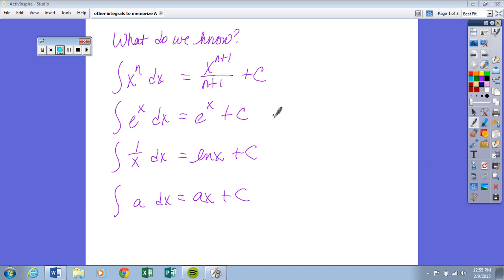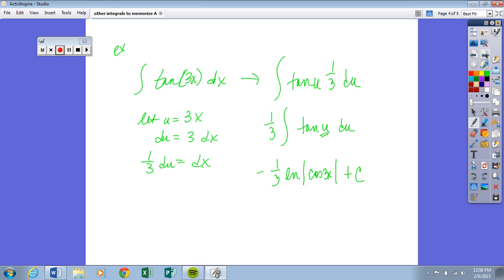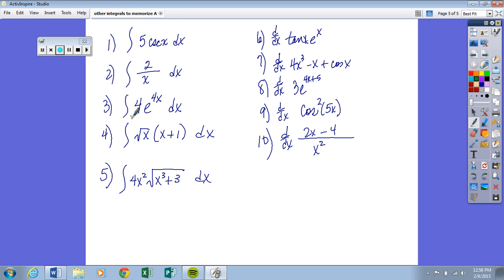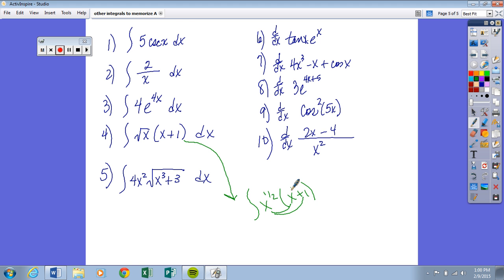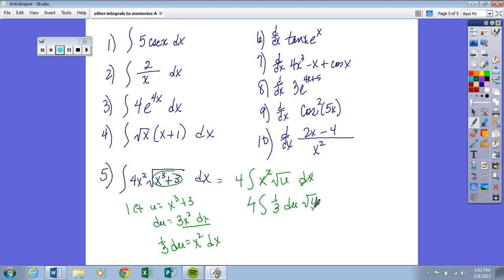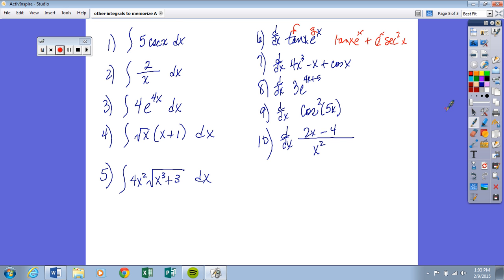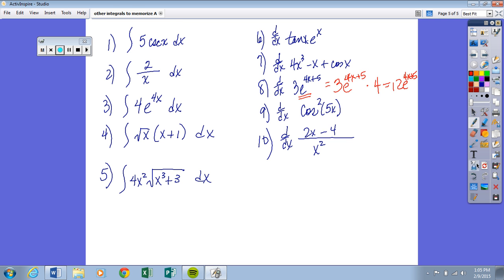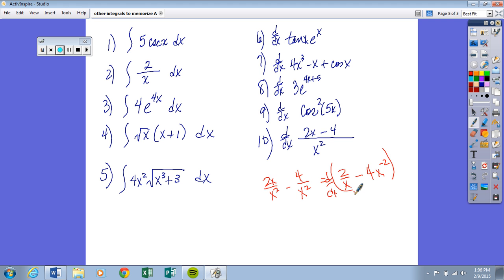other trig integrals